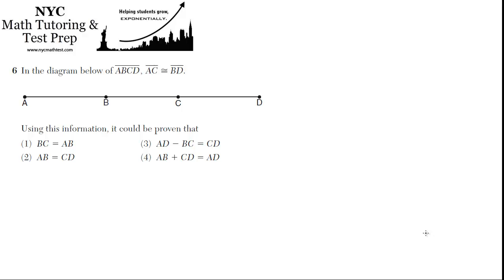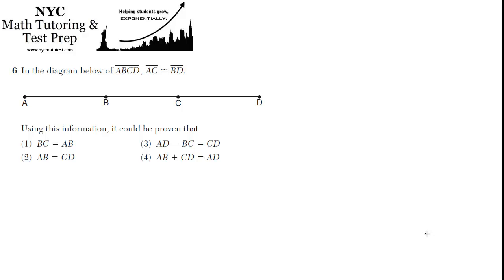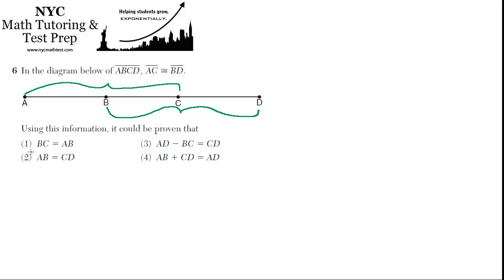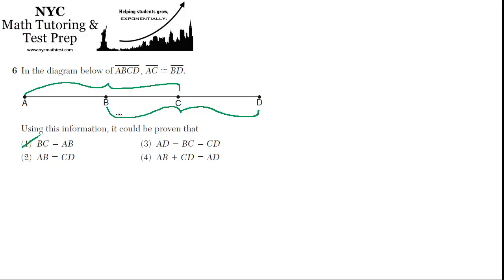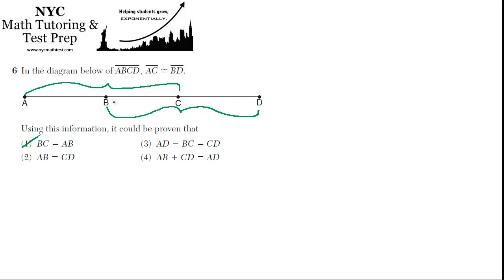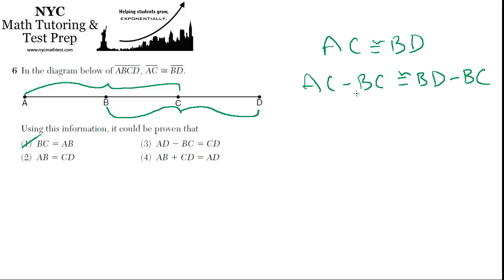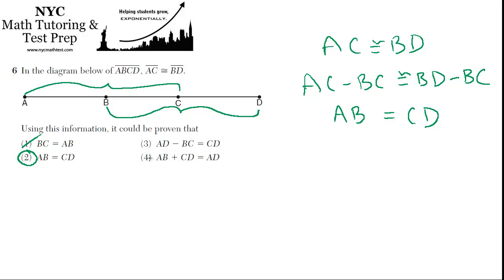Geometry Regents June2012 #6 - Subtraction Property